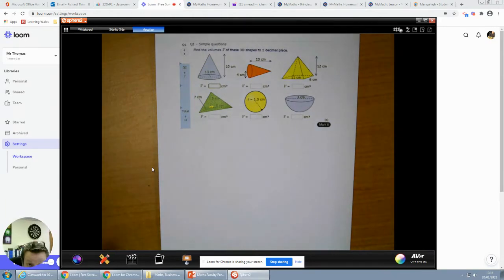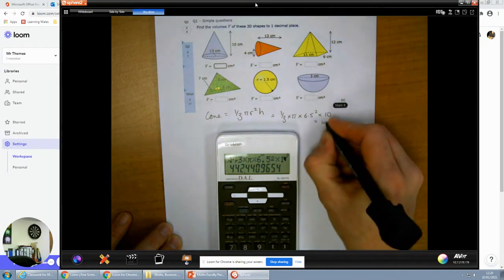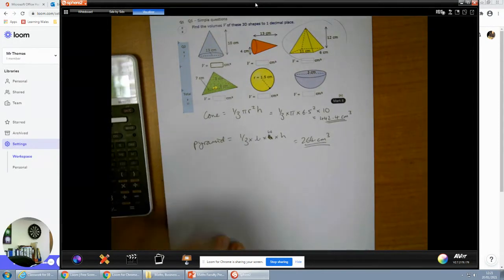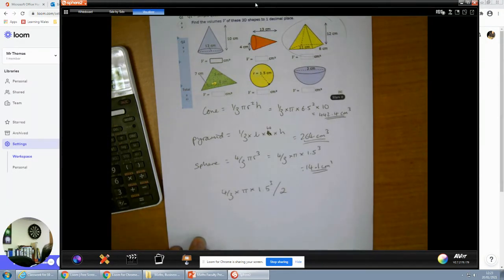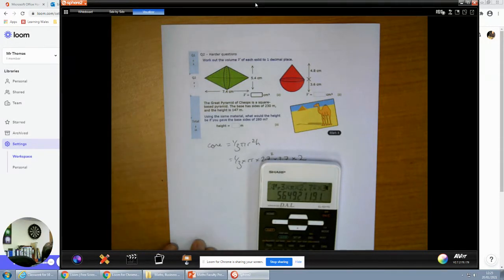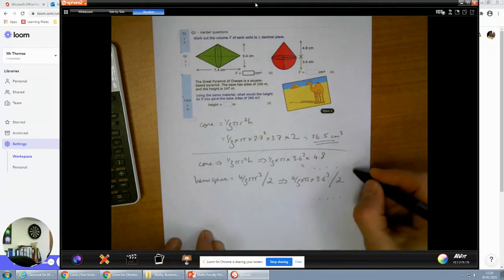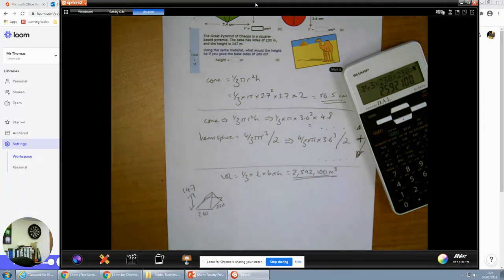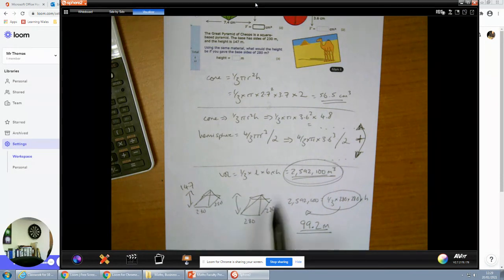Volume of Cones etc numeracy mymaths walkthrough